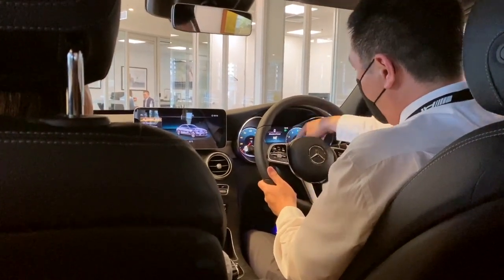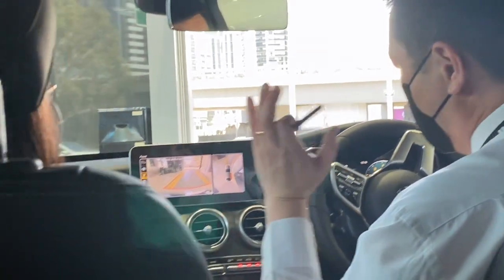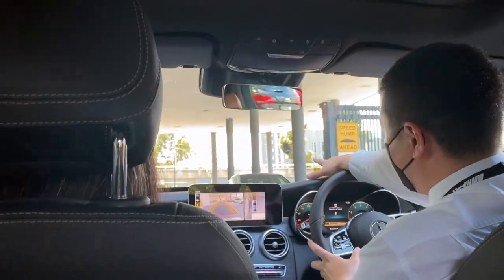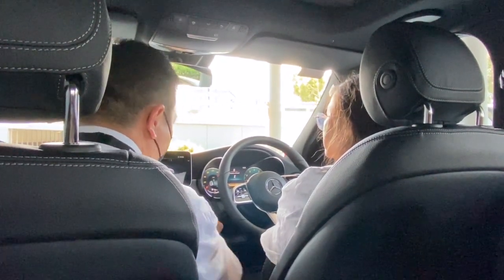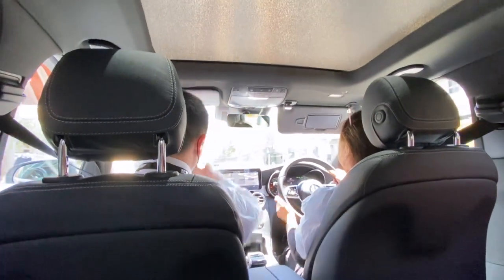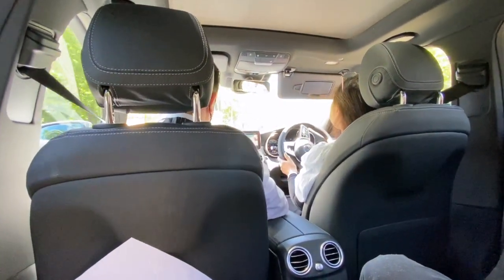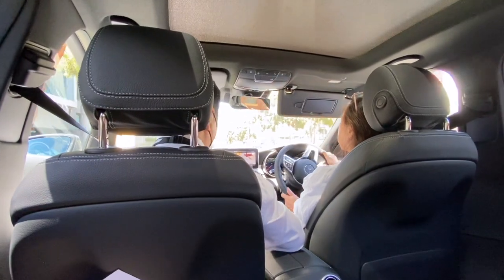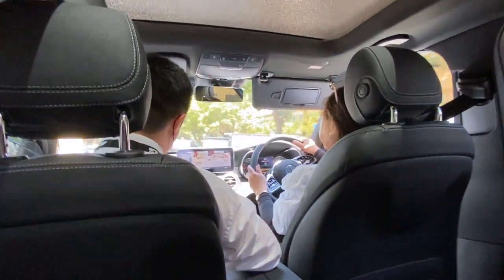Mercedes C300 Test Drive | Marygo88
*Welcome here in Marygo88 a family oriented channel featuring adventures and daily life of a mother here in Australia.